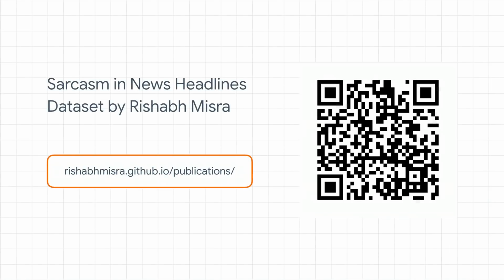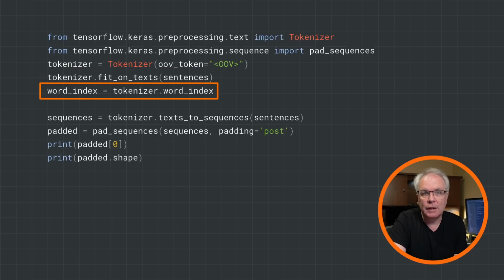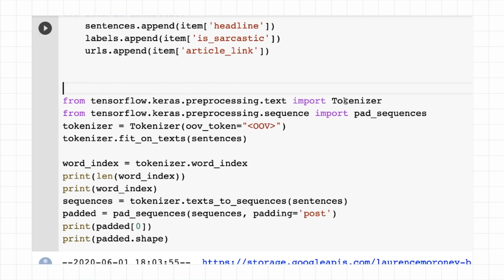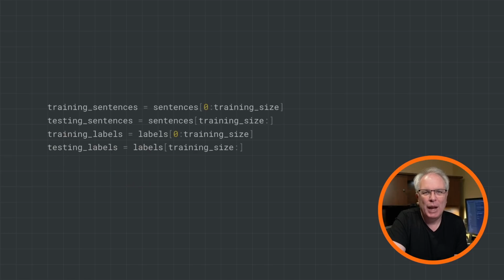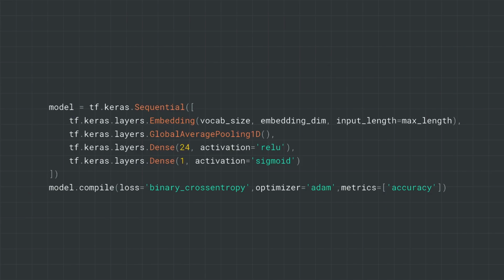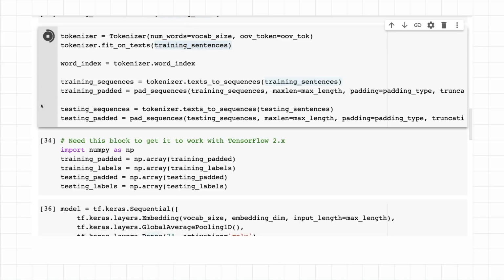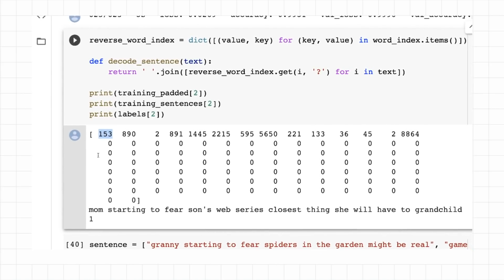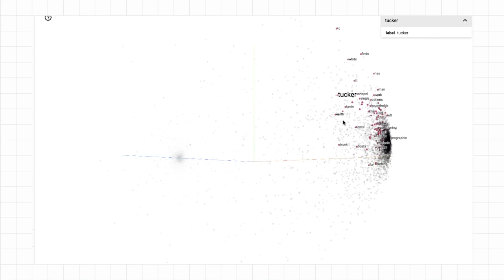Build a sarcasm classifier using NLP and TensorFlow | Machine Learning Foundations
Grow your Natural Language Processing skills by creating a sentence to sequence model – using simple tools in TensorFlow. This episode is #9 of our Machine Learning Foundations free training course, teaching you the fundamentals of building machine learned models. In this lesson, you'll get a step-by-step tutorial on how to turn sentences into sequences of tokens, using sequencing APIs in java.

TensorFlow is Google’s end-to-end open source machine learning platform.